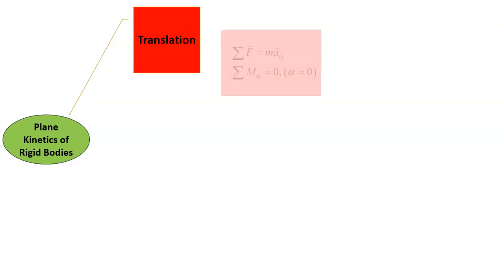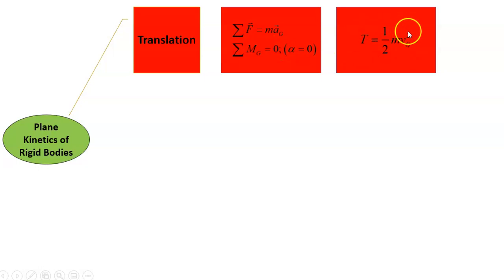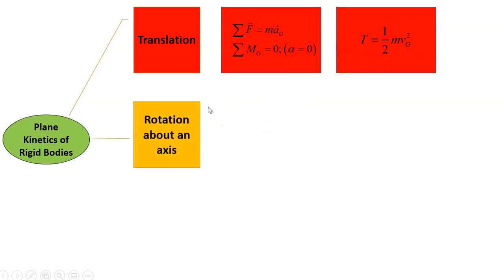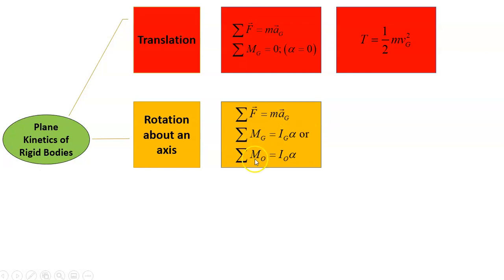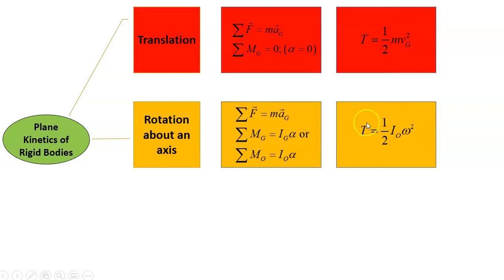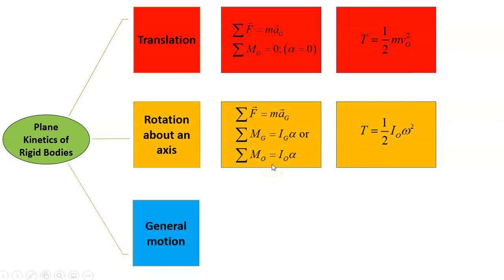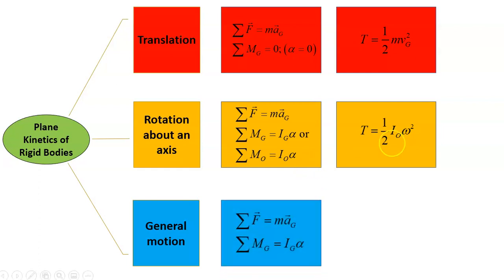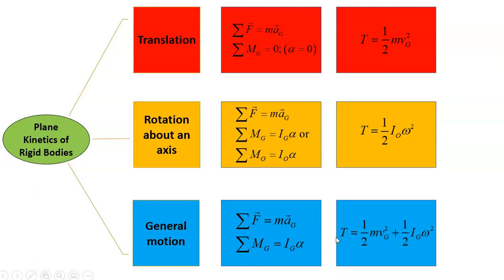Summary of Kinetics of Rigid Bodies (Dynamics)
Summary of Kinetics of Rigid Bodies